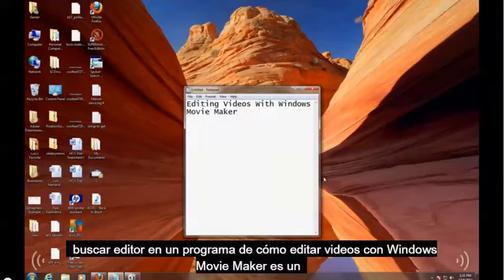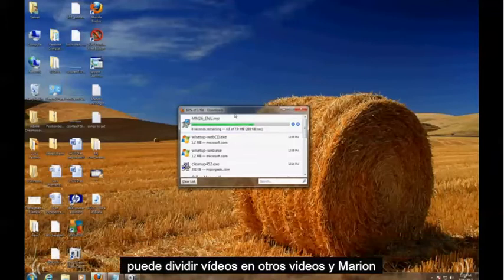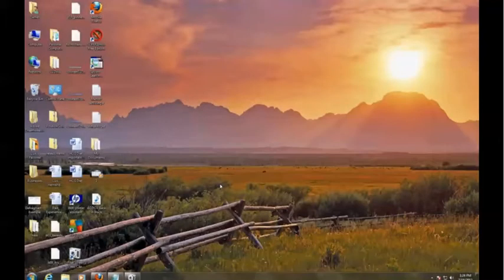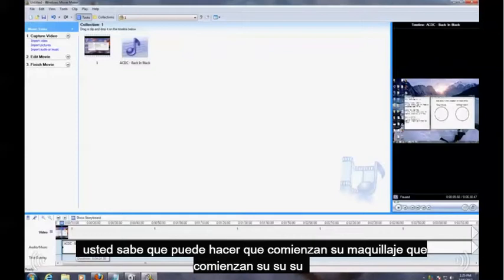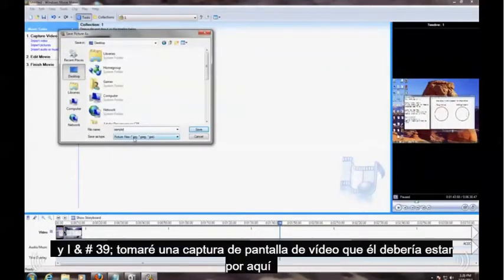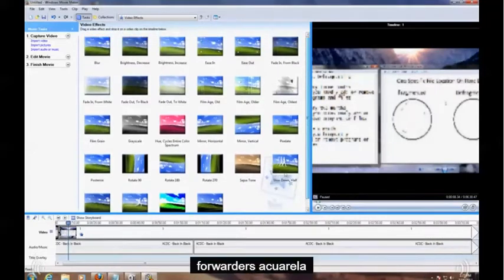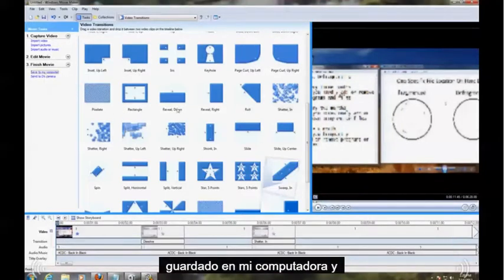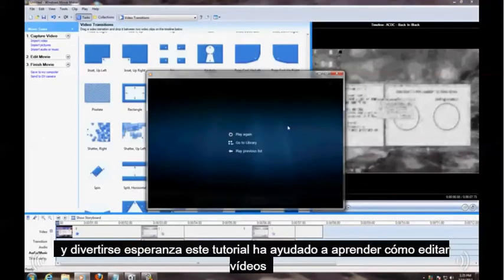Como Editar Videos Con WIndows Movie Maker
En Este Video Les Voy A Enseñar Como Editar Videos Con WIndows Movie Maker

tune-up.